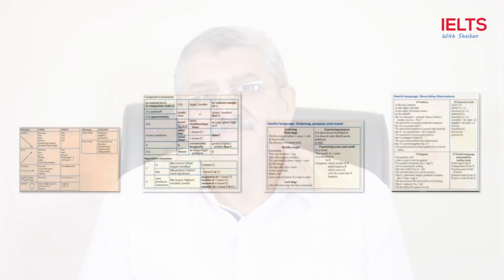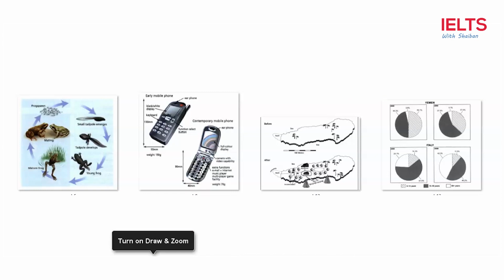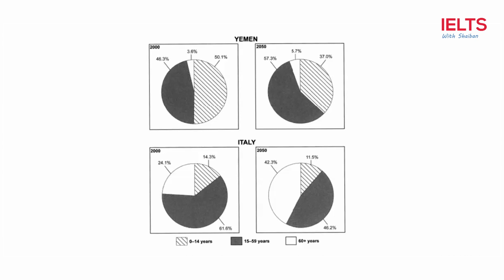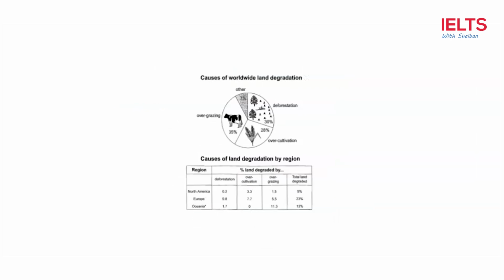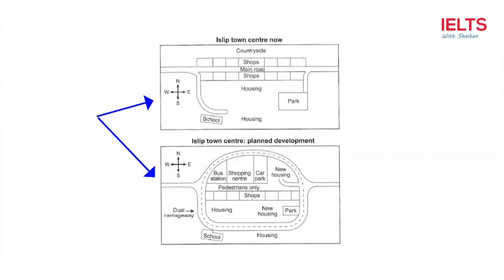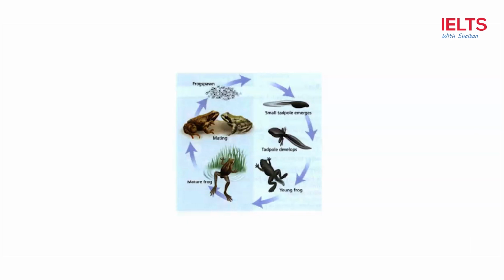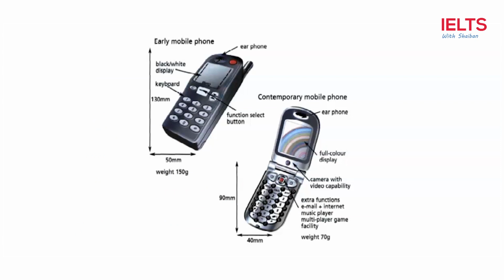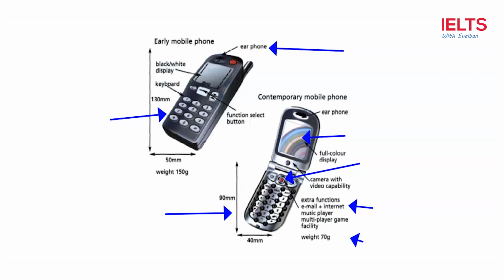Lesson 1 : An introduction to Task 1 writing ( Part 3)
This part shows how write an essay about multi graphs, cycles and illustrations. This includes a proper introduction, body and conclusion according to band 7 and more band descriptors.